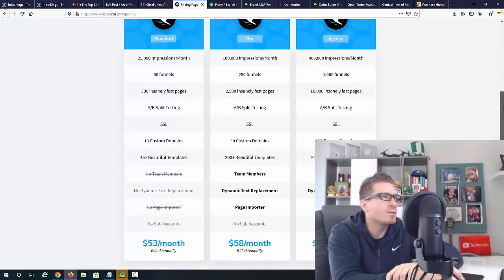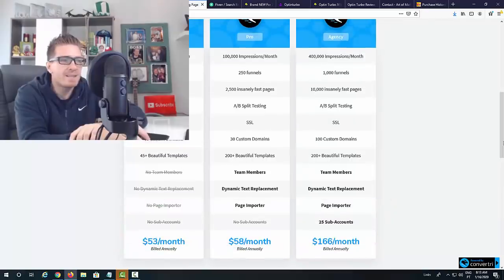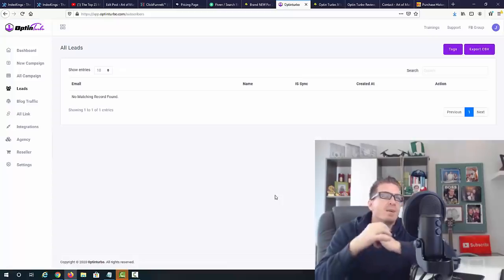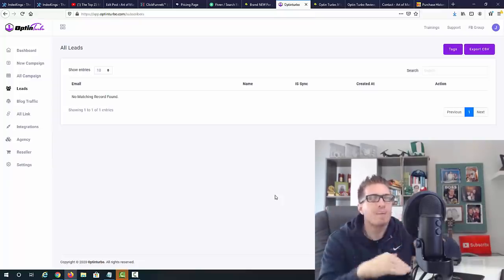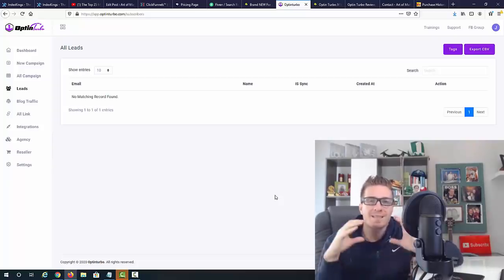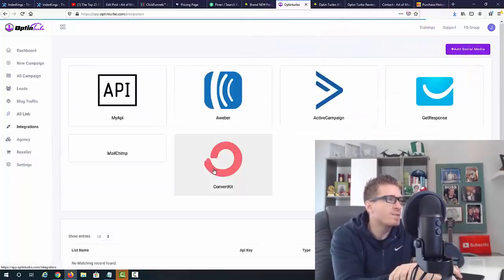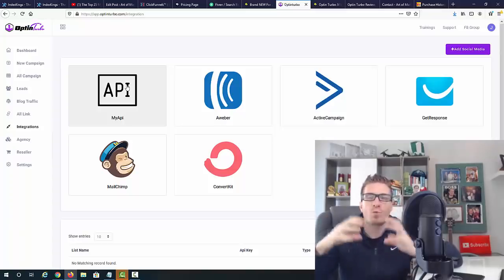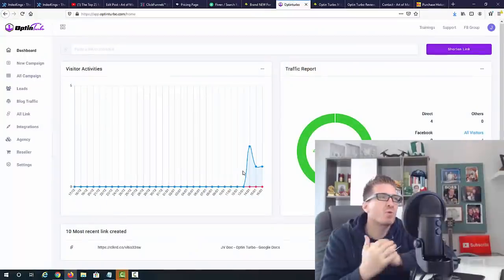Optin Turbo Review 🚀Demo🚀$2995 Bonus🚀 Opt-in Turbo Review🚀🚀🚀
Optin Turbo Review! What's Optin Turbo and what does it do? Well, it is a brand new product released by Billy Darr, Justin Opay and Nick Antonio. The trio has come up with this concept on the basis of Subscriber base building practices. After careful consideration, Justin and Billy have decided that there is more than enough room in the market to share this incredible tool with valued customers without any of them treading on each others toes… As well as marketers, they are product creators who are always looking to create products that help you to succeed and Optin Turbo does exactly that…

Optin Turbo Review - Optin Turbo Can EASILY Replace The Income You Make From A Traditional 9 - 5 Job. So, In Light Of Wanting To Help People & Give Back, They Decided To Build A Software That Does It All For You At A Couple Of Clicks Of The Mouse. Now This All-In-One Software Was Built With One Thing In Mind.

The Product has the Ability For Absolute Beginners To Click A Few Buttons, Enter In Some Basic Information And Have A Viral Funnel Up & Running That Gets Traffic, Leads & Sales In Seconds and that is even Without The Expensive Monthly Fee You Would Pay For Other Software That Are Half As Good. After Thousands Of Dollars Spent On Development And Months In Testing, They've come up with a Custom Built Software which Is Available For You To Buy At A Special New Year Bargain Price.

Never Before Has It Been This EASY To Get Free Traffic, Build A Huge List & Make Sales Online. Its a unique software that instantly deploys viral funnels so you can get free buyer traffic, leads and sales in 60 seconds or less and the best part it comes with a Newbie friendly training that shows you exactly how to use Optin Turbo to start making money right away.

If you're enjoying this Optin Turbo Review and want to learn more about Optin Turbo, check out my in depth video review above!

- Art